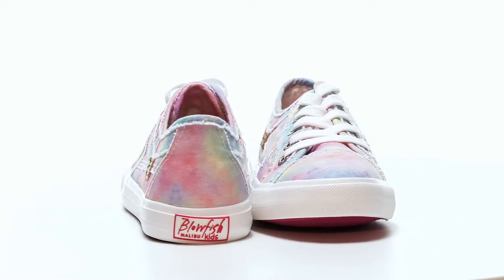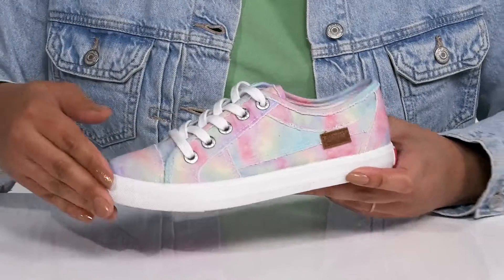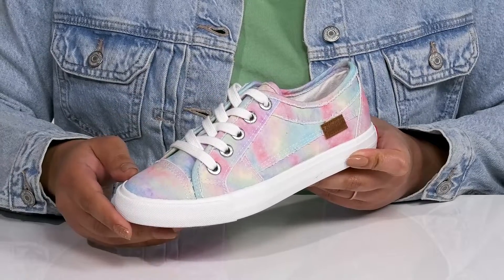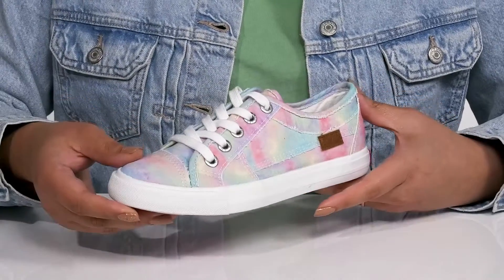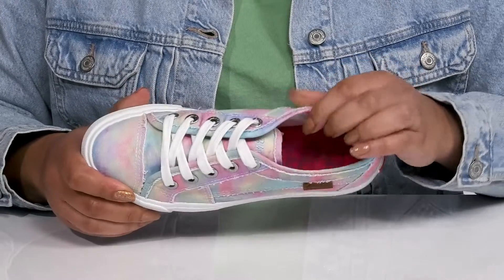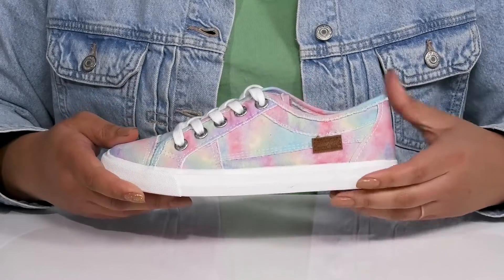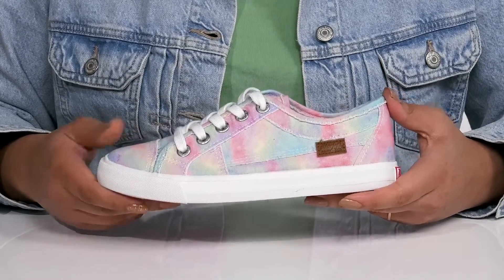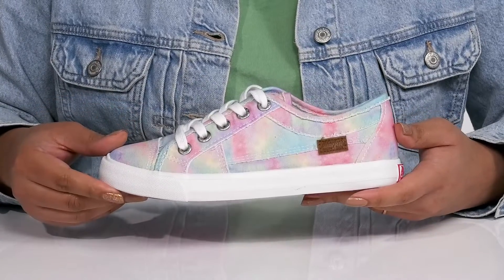Blowfish Malibu Kids Mack-K (Little Kid/Big Kid) SKU: 9678237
Your little one will stay ready for all the best parts of fun in the sun with the Blowfish&reg; Malibu Kids Mack-K sneakers.
Lace up closures.
Textile uppers and linings.
Logo patch on side of shoe.
Round toe silhouette.
Textile non-removeable insoles.
Textile and synthetic outsoles.
Imported.